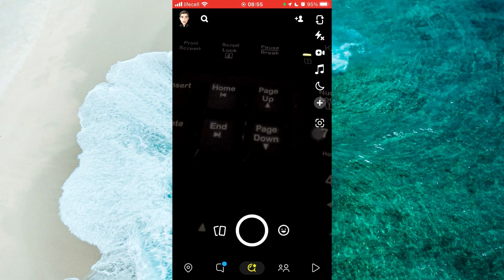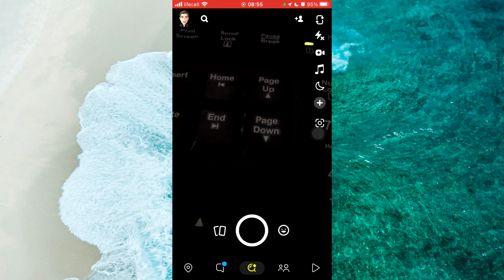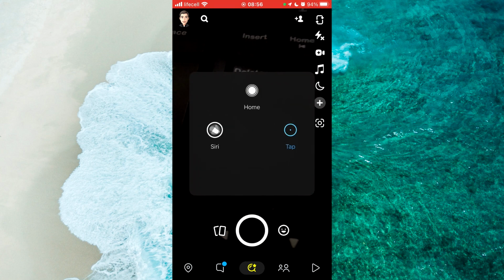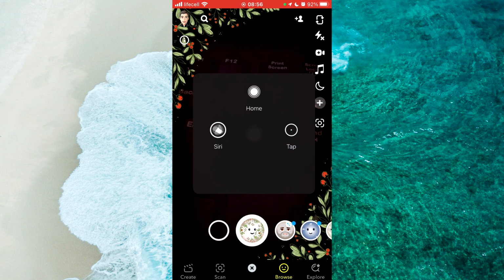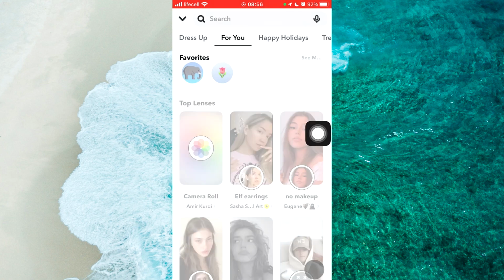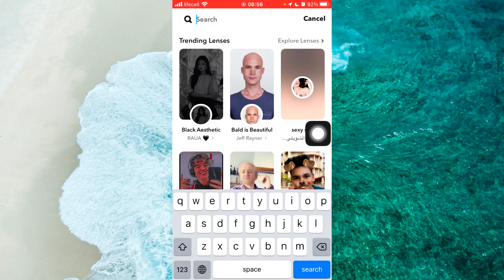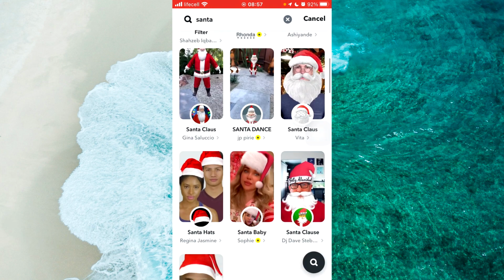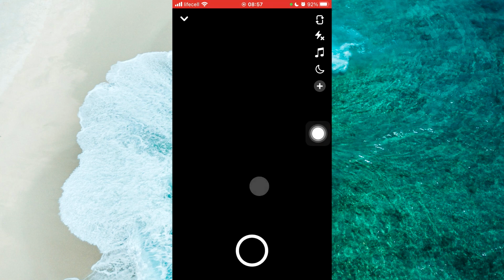How To Get Santa Hat Filter In Snapchat | Santa Effect In Snapchat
Let’s learn how to get the Santa Hat Effect In Snapchat.

0:00 Intro
0:10 Get Santa Hat Filter In Snapchat iPhone and Android